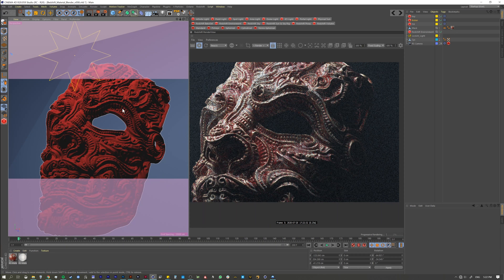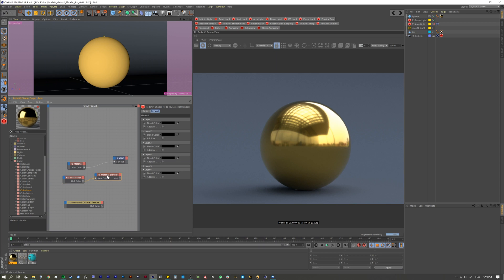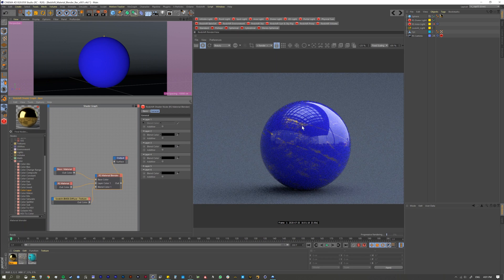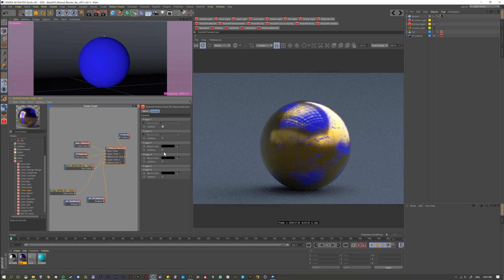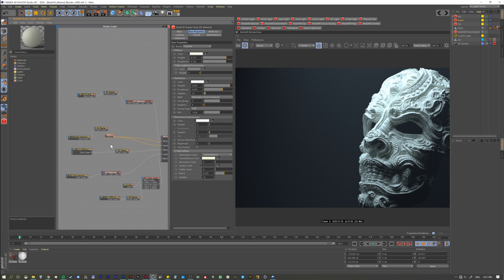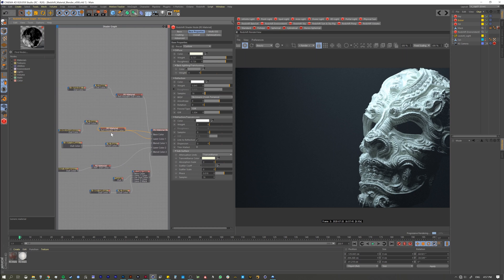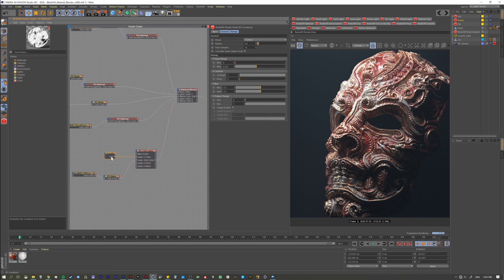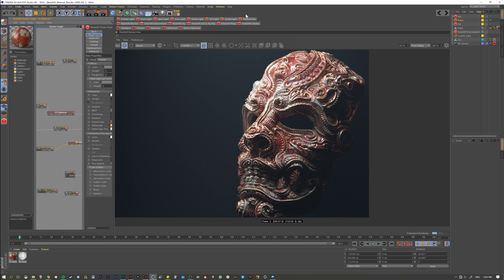Redshift Material Stacking/Layering. Simple + More In Depth Methods.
In this lesson you will learn how to stack multiple materials on top of each other. Layering materials in Redshift Render is different than in C4D. It's a node based way of stacking, but with a Photoshop feel. At first it might feel a bit foreign, but after a bit of practice, it will become your new favorite way to create textures.